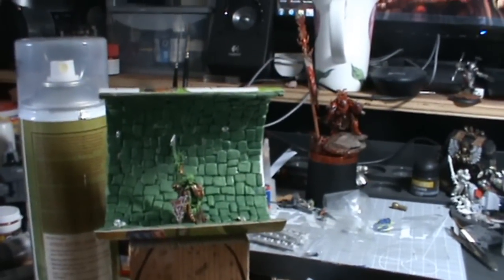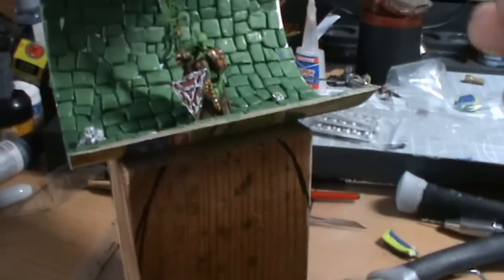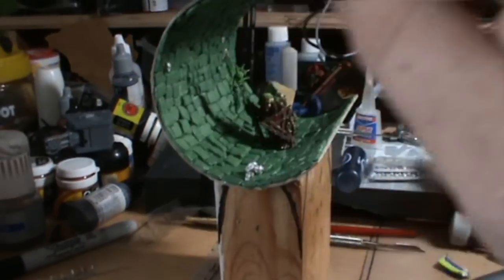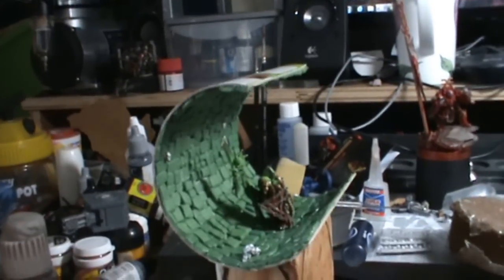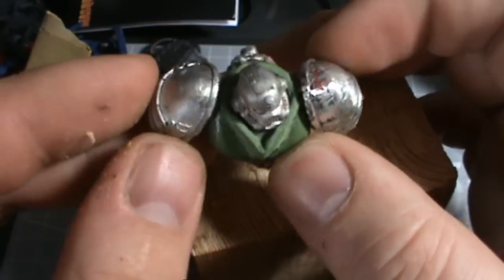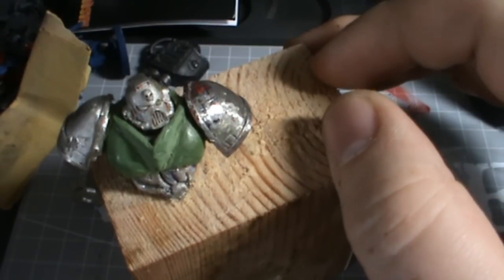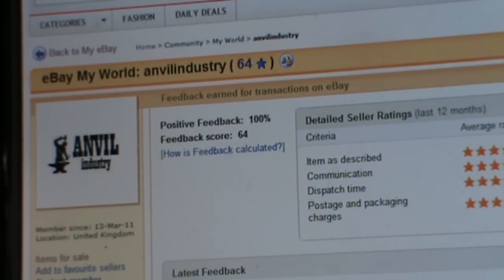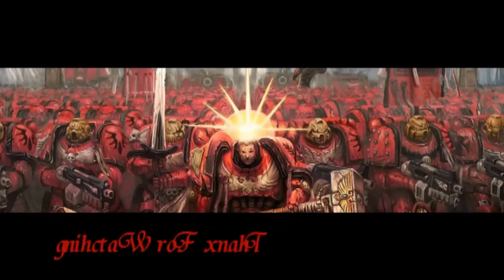On the desk & pre heresy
ok then guys here is the link